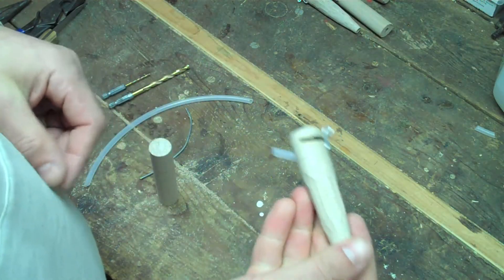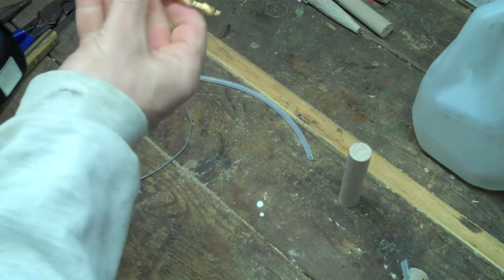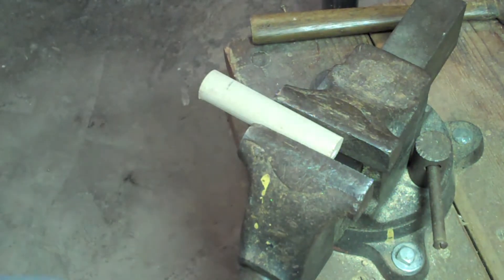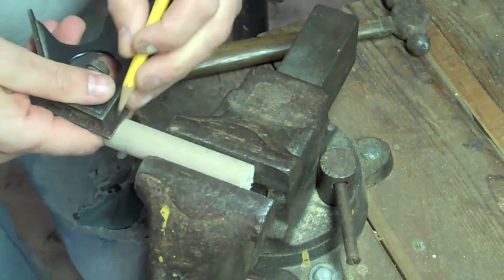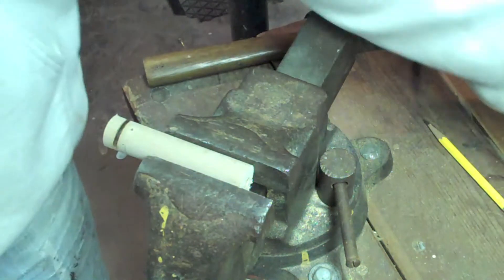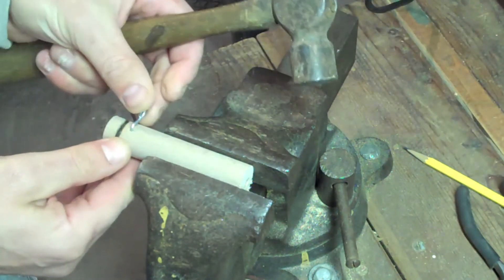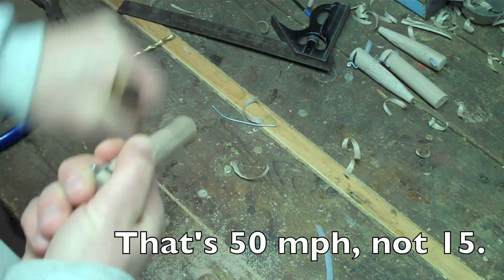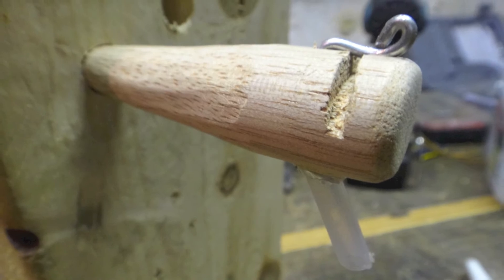Wind-proof spile for tapping maples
how to make a wind-proof spile for tapping maple trees.  this spile is designed to hold a milk jug securely.  the jug won't blow off the spile, nor will the sap blow away before it drops into the jug.